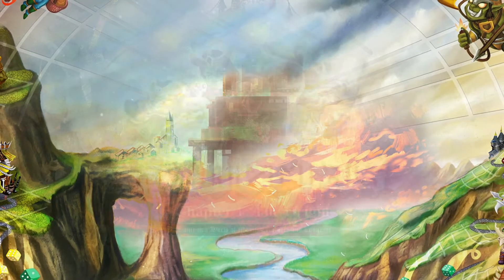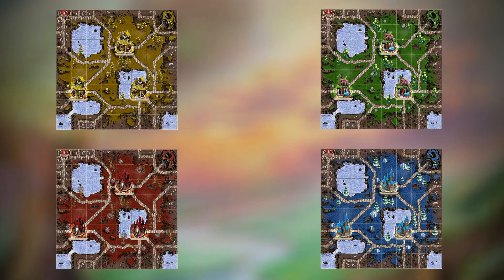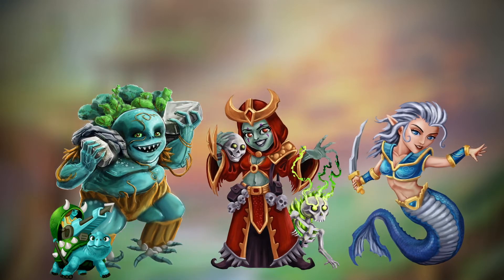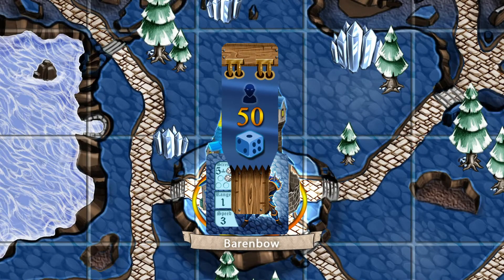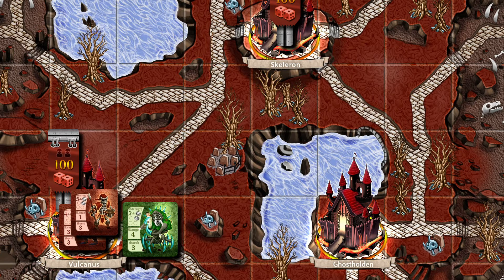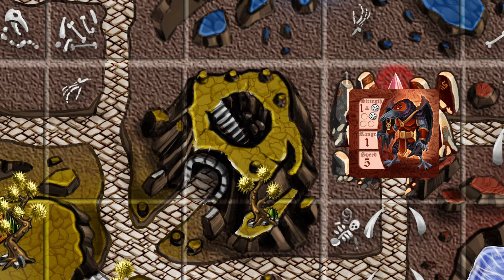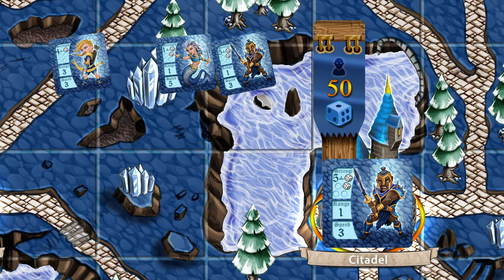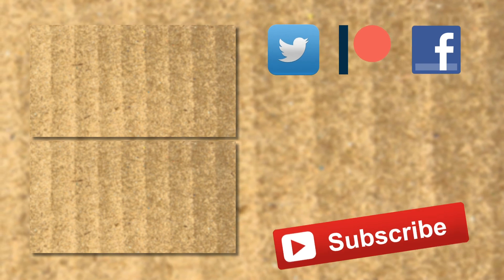How to Play Zaberias (E-Mobility Now) - Quick Start Tutorial